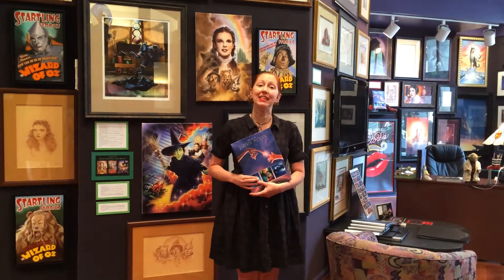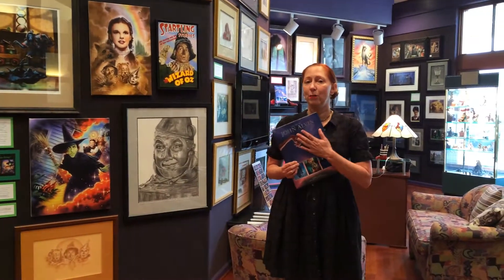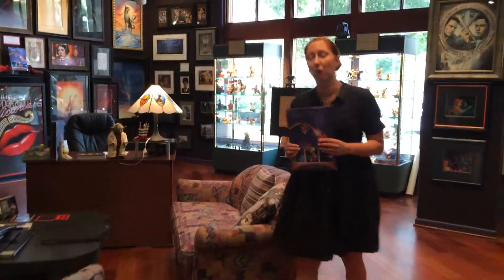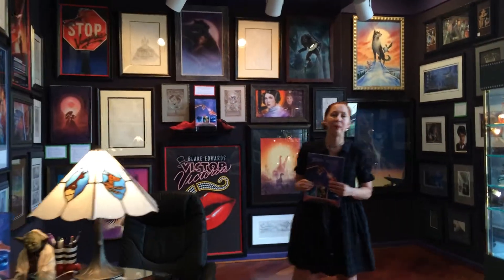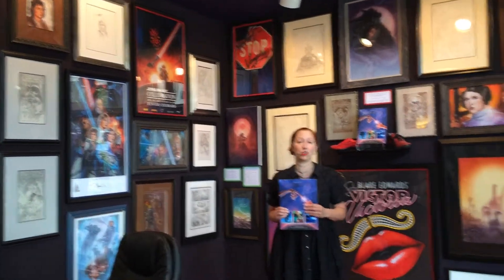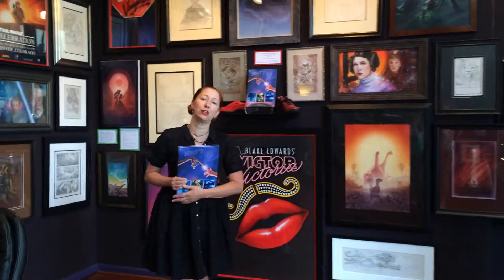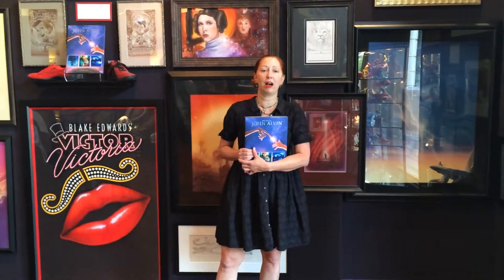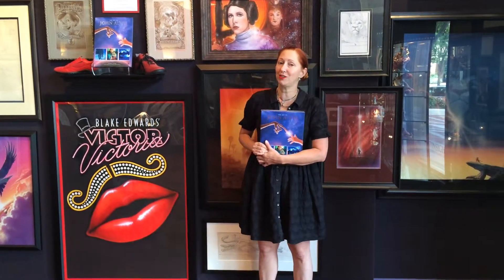The Art of John Alvin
Leslie Combemale, expert in animation and film art, describes the gallery's collection of art by film artist John Alvin--many of the originals are those shown in the the book The Art of John Alvin, by author and Alvin and Associates partner Andrea Alvin.